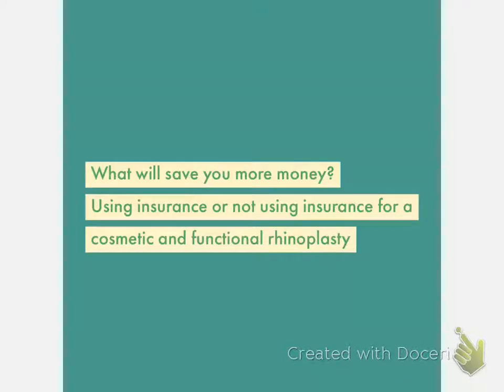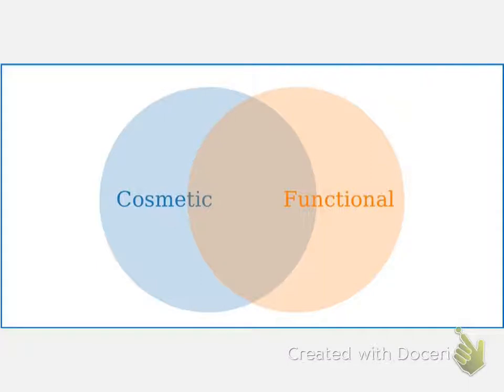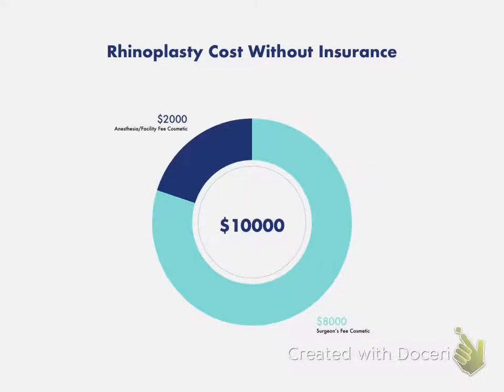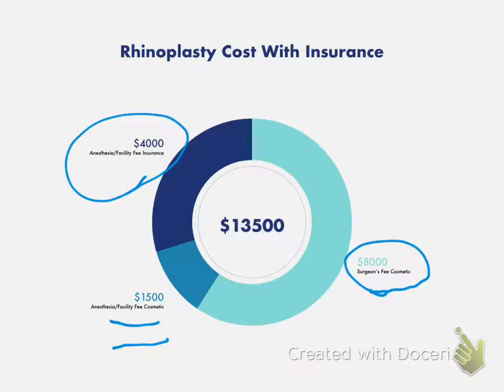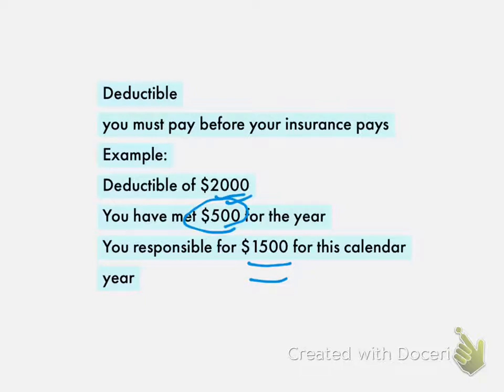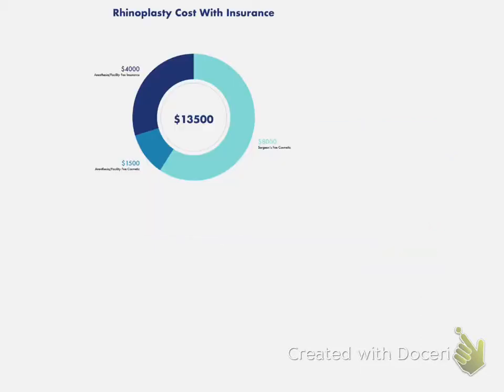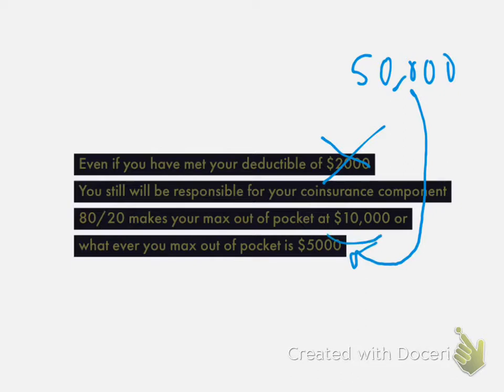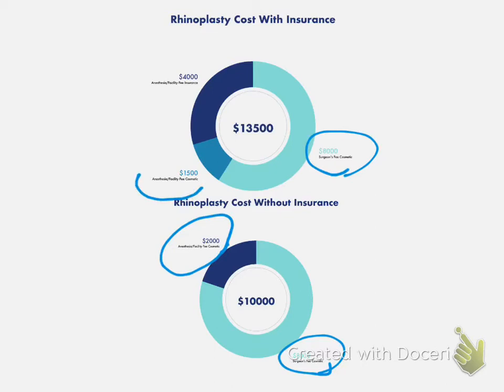Will you save money if you use insurance for a rhinoplasty (2020 edition)?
Many of our patients ask if they will save money using insurance for a rhinoplasty.  This question assumes that the patient is having BOTH cosmetic and functional issues.  In most offices, the surgeon’s fee is bundled together (cosmetic and functional) so that this fee is FIXED and based on the complexity of the case.  Surprisingly, most patients actually pay more for a combined functional and cosmetic rhinoplasty.

Here’s why?  The first hour of a cosmetic surgical procedure is usually the most expensive (not it is illegal to bill insurance anesthesia/facility for the cosmetic portion).  The second hour is usually 60% of rate of the first hour.  If you use insurance for the facility and anesthesia, your second hour is billed at a HIGHER rate than cosmetic.  With deductibles, copays, and coinsurance, most patients will pay more for their procedure.  This video describes this in great detail.  Ultimately the patient can choose to utilize insurance or pay entirely cosmetic rate, however, no one wants to be presented with a larger bill.

So in the year 2020, with high deductible plans and coinsurance, etc most patients do NOT SAVE money using insurance for the facility and anesthesia second hour of a combined cosmetic and functional rhinoplasty.